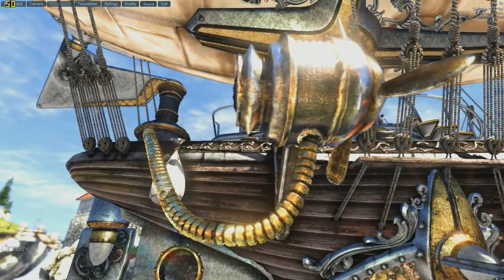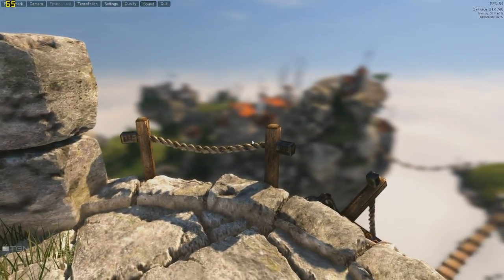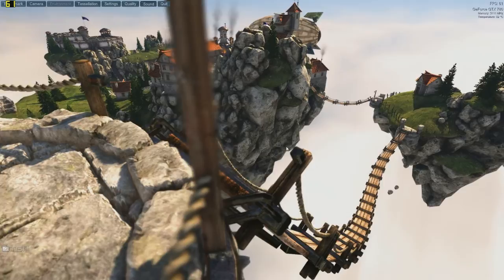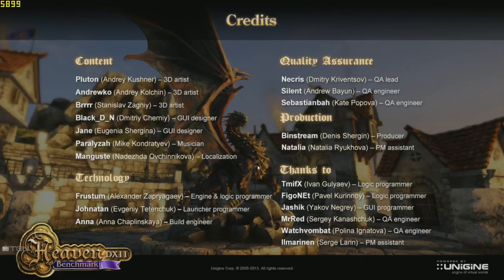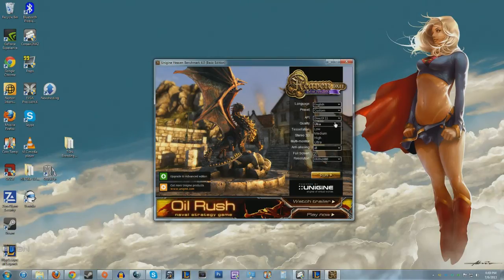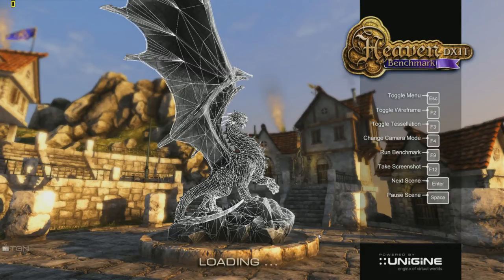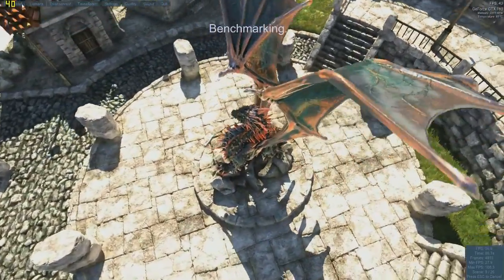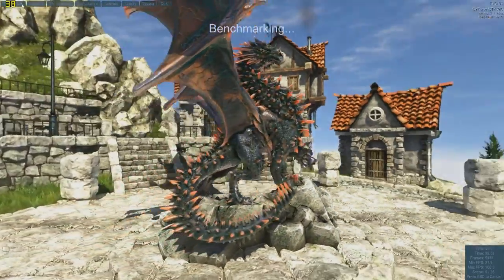Nvidia GTX 780 Unigine Heaven Benchmark 4.0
Just doing a test of my system...

PC Specifications

CPU: Intel Core i7 4770K at 4.1GHz
MB: Z87X-OC-CF
Memory: Vengeance 8GB DDR3 1600MHz CL9 Dual Channel
Case: Bitfenix Raider ATX Mid Tower Gamer Case w/ Fan Controller, USB 3.0
Hard Drive: 500GB Barracuda 7200rpm SATA III w/ 16MB Cache +Intel 180 SSD
Video Card: GTX 780
Power Supply:Corsair Enthusiast Series TX850 V2 Power Supply